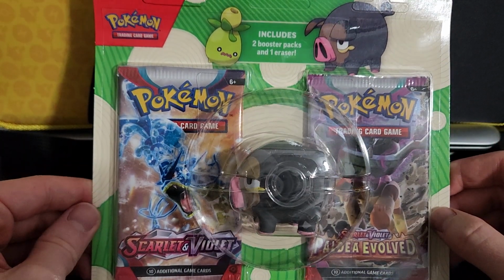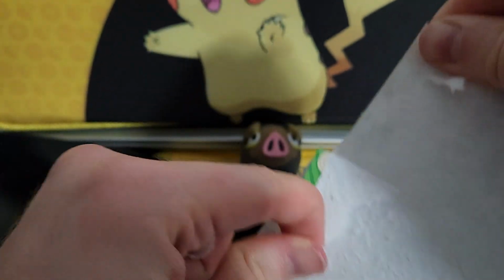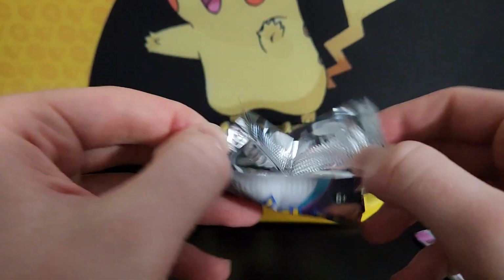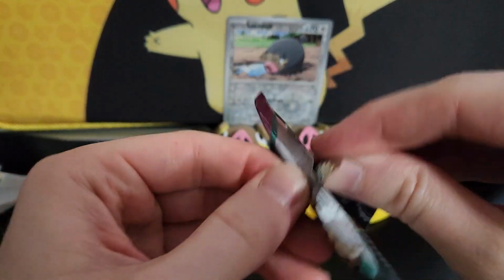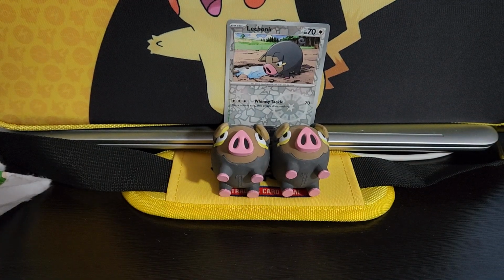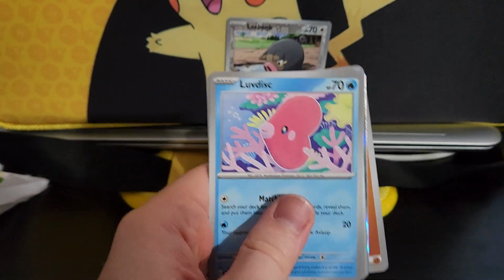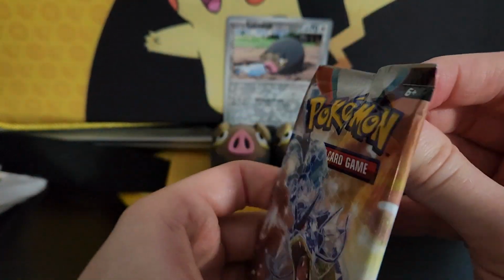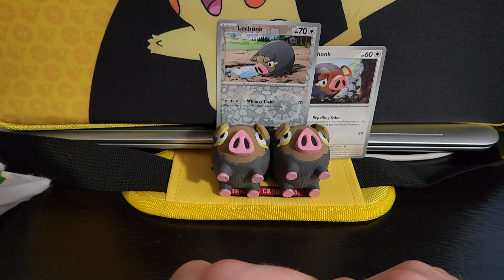More Pokémon back to school openings